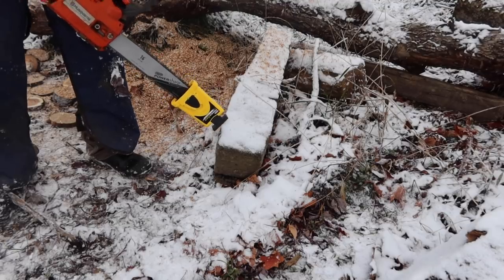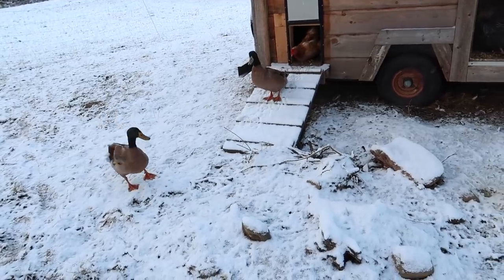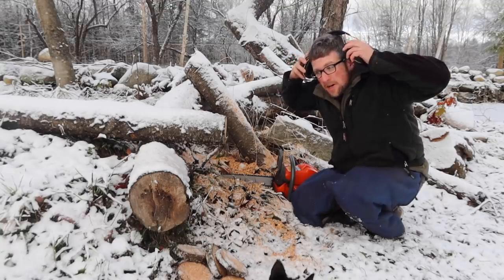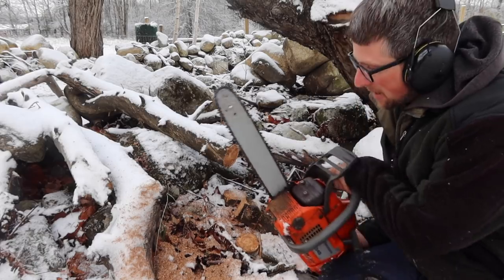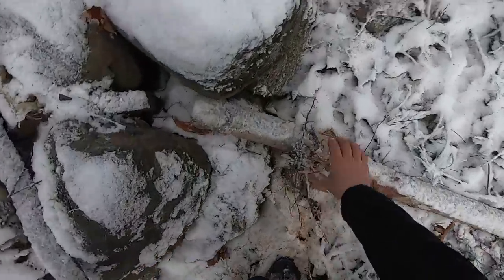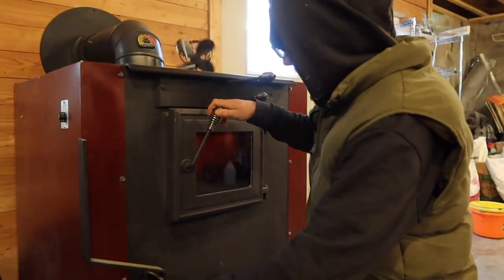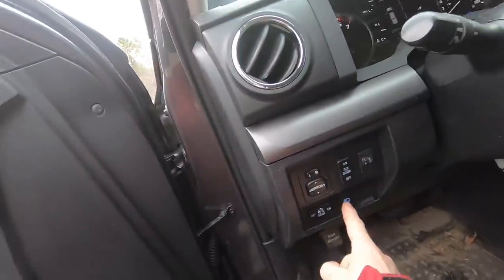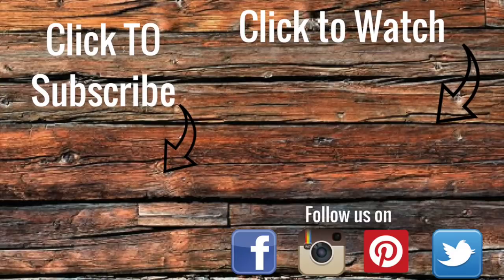UpGraded My ChainSaw to be Self Sharpening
Power Sharp Chain Saw kit that fit my Chainsaw

My Favorite Coffee COuldn't Start the Morning without it!

Daily Uploads!